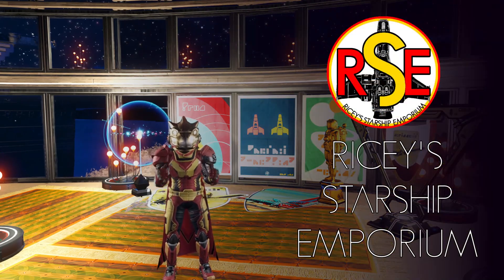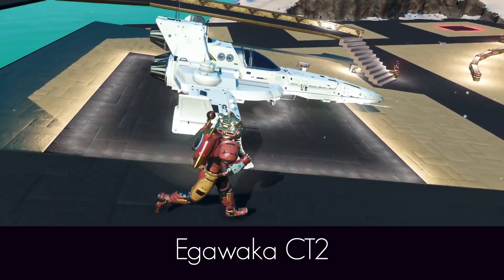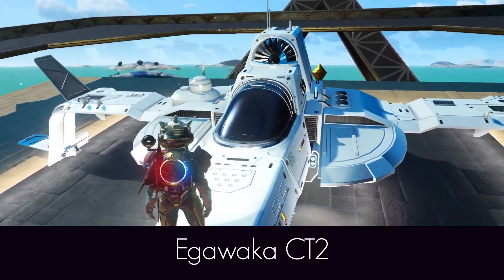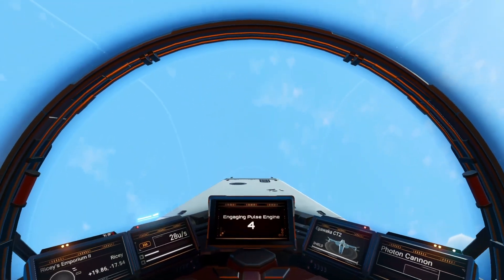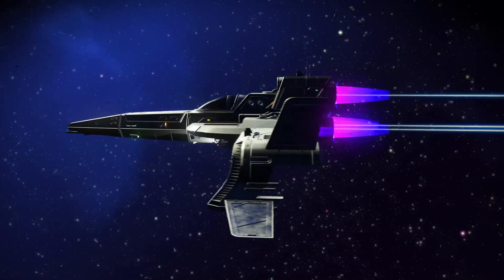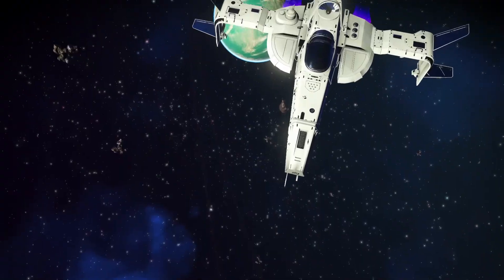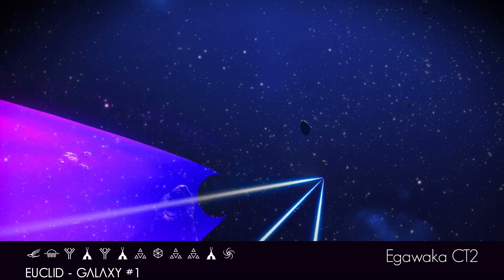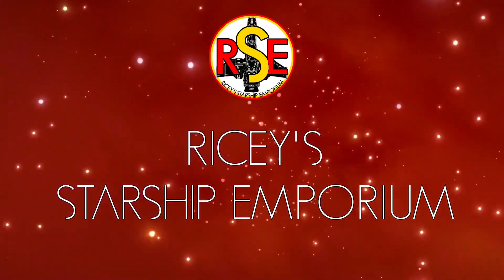BRIGHT WHITE | Alpha Fighter | No Man's Sky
No Man's Sky Hauler
Endurance Update
BRIGHT WHITE
ALPHA Fighter
NMS 2022

I present a find by @gutthroom that was posted on the Emporium Discord.
Thank you for this amazing all white Alpha Droid fighter; it's stunning and will make an excellent S Class fighter.

No Man's Sky is a survival game developed and published by Hello Games. It was released worldwide for the PlayStation 4 and Microsoft Windows in August 2016, for Xbox One in July 2018, and for the PlayStation 5 and Xbox Series X and Series S consoles in November 2020.